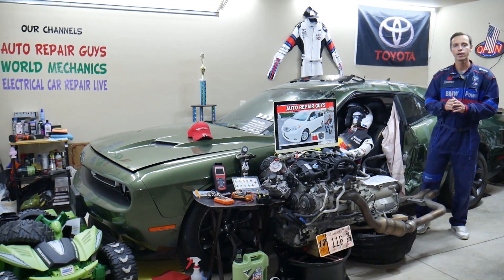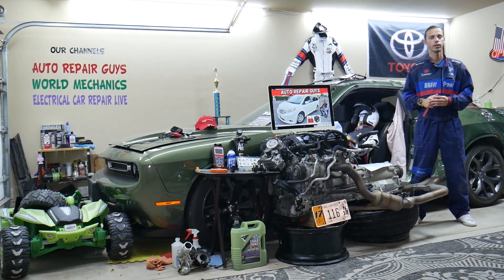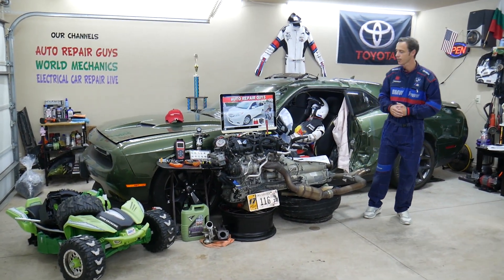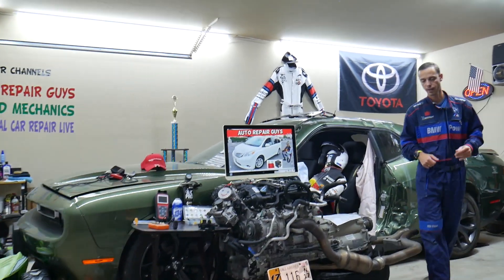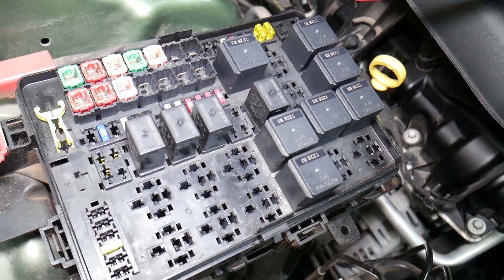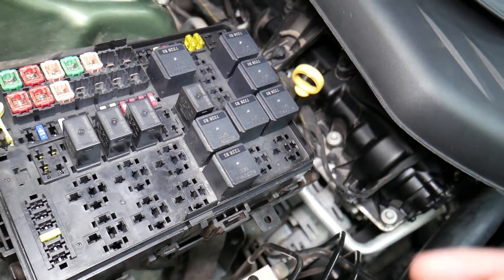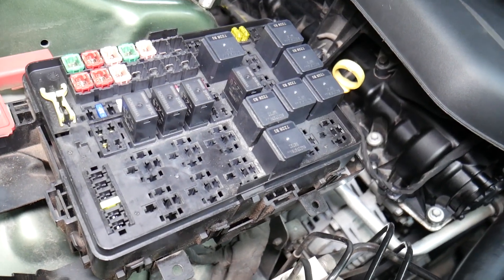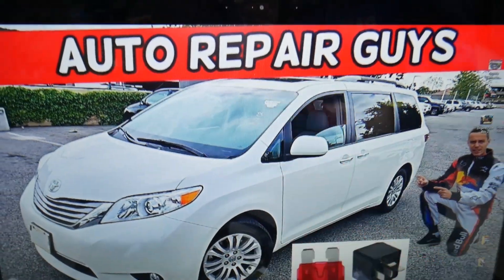TOYOTA SIENNA FUEL PUMP RELAY LOCATION 2011 2012 2013 2014 2015 2016 2017 2018 2019 2020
If you have Toyota Sienna and you need to see where the fuel pump relay is located in this video we will explain where you can find the fuel pump relay on Toyota Sienna. If the fuel pump does not work on Toyota Sienna check the fuel pump relay first. We demonstrated where you can expect to find the fuel pump relay on 2012 Toyota Sienna but the video may be helpful on:
2011 Toyota Sienna fuel pump relay location replacement
2012 Toyota Sienna fuel pump relay location replacement
2013 Toyota Sienna fuel pump relay location replacement
2014 Toyota Sienna fuel pump relay location replacement
2015 Toyota Sienna fuel pump relay location replacement
2016 Toyota Sienna fuel pump relay location replacement
2017 Toyota Sienna fuel pump relay location replacement
2018 Toyota Sienna fuel pump relay location replacement
2019 Toyota Sienna fuel pump relay location replacement
2020 Toyota Sienna fuel pump relay location replacement

► Tripple relay 30/30/50
► Tripple relay 30/30/50
► 80A relay
► 140A relay
► Mini Blade relay